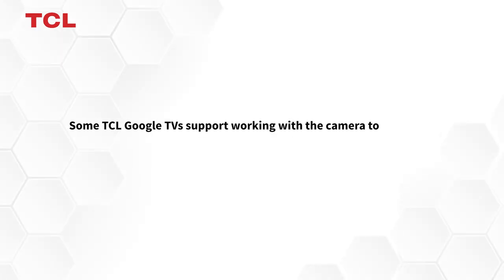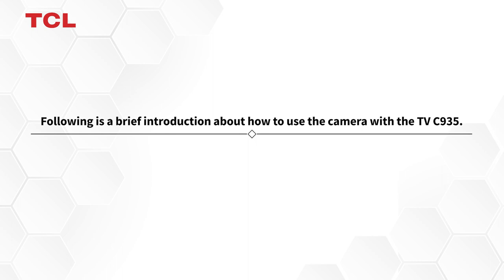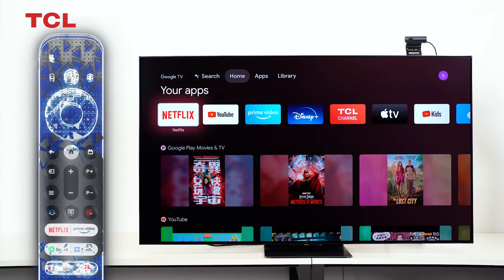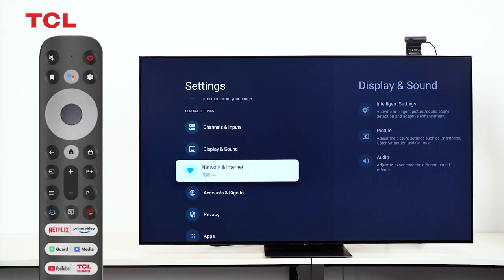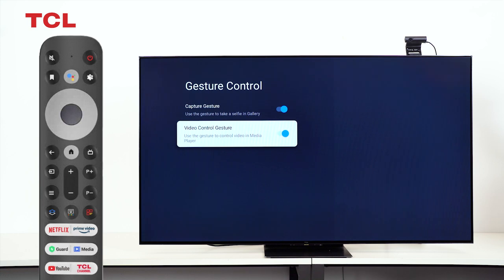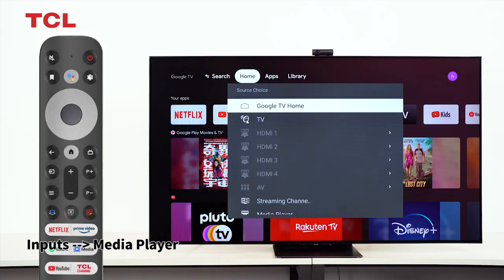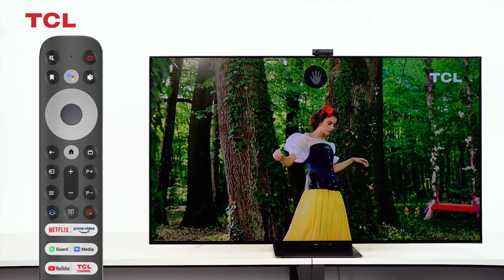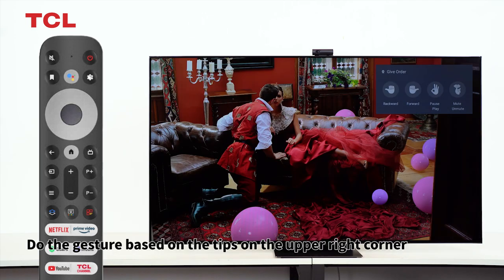TCL TV 101 | How to use the camera with the TCL TV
Here's TCL TV 101 with everything you want to know about TCL smart TV.

If you have any further questions, please leave them in the comment area.
We will answer your doubt ASAP❤.

Download TCL Home APP now.
Connect with TCL smart devices & enjoy intelligent life.